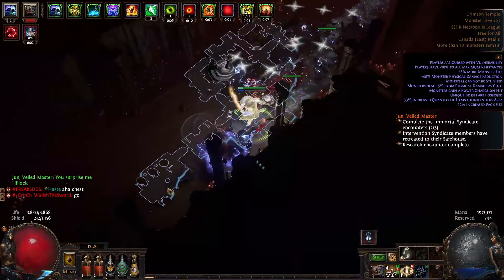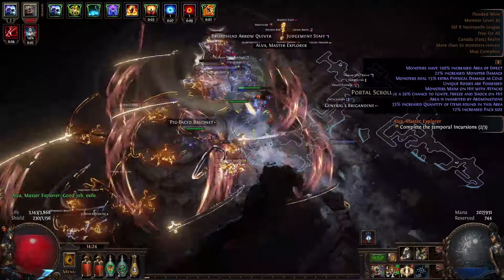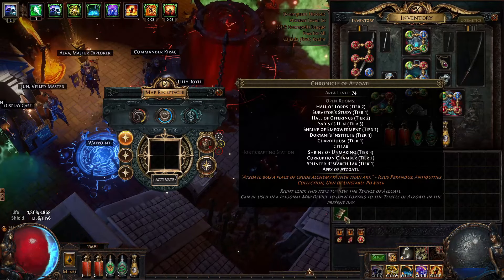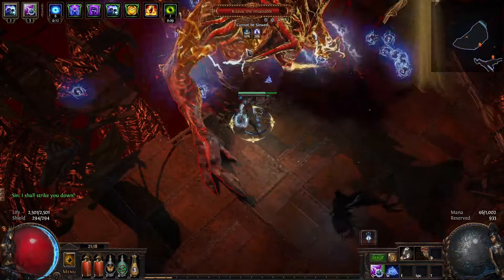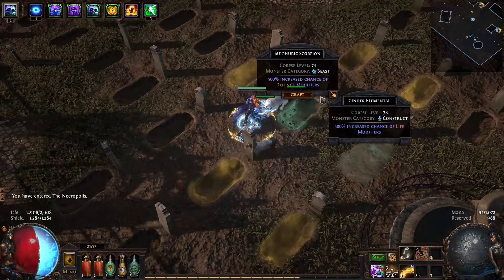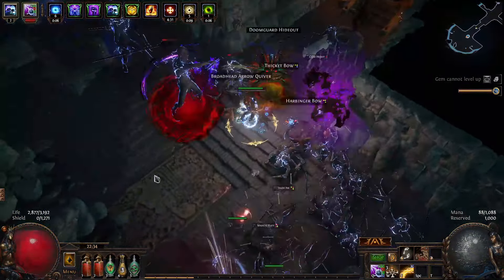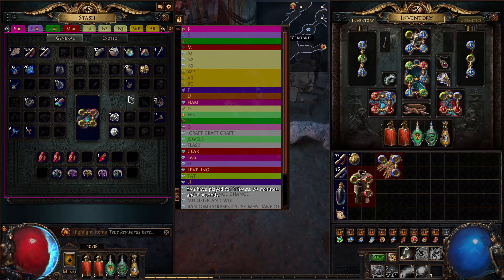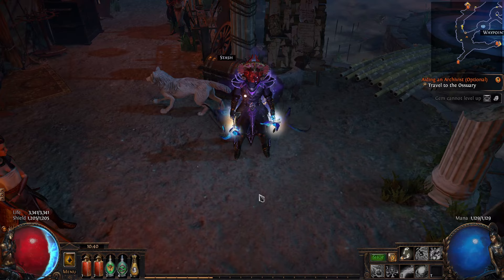This one will bring great wealth || SSFRN ep33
to move quickly
to slay
to build
to farm

in sin

assassin

Firestorm has a lot of the same problems that blade trap has atm (mainly struggling vs high mobility targets and not being effective at enemies far away)

The chieftain is incredibly fun and enjoyable to play and I LOVE THE EXPLOSIONS!!! However I need currency, items and dreams. To get any of those things I must farm. QUICKLY!!

At this time I don't offer anything special for my Patrons outside of having their names at the end of the videos (assuming its youtube appropriate) and sometimes I read them aloud. Thank you for the support!

just setup a discord as of 1/8/23 if for whatever reason you decided that it made sense for you to randomly join a discord of a person that almost exclusively plays solo.

I set up a guild for Ruthless, the only requirement is that you need to play Ruthless other than that anyone can join. If you would like to join just pm me ingame or write in global chat if you see me!

Song: Karma Cat
By: Dyalla